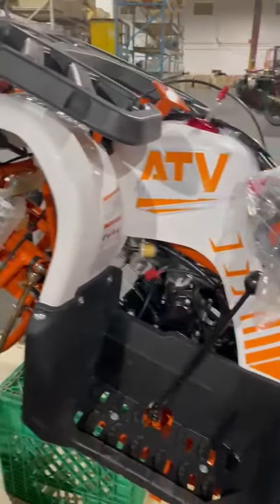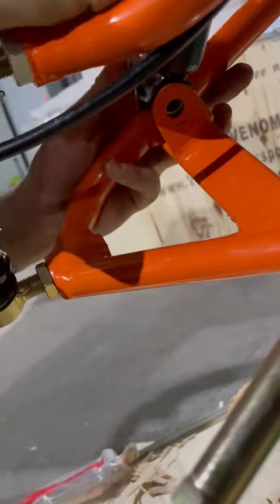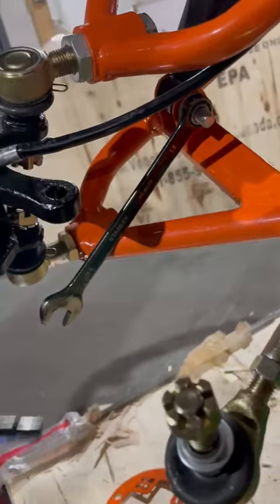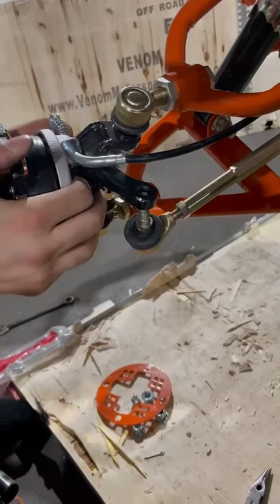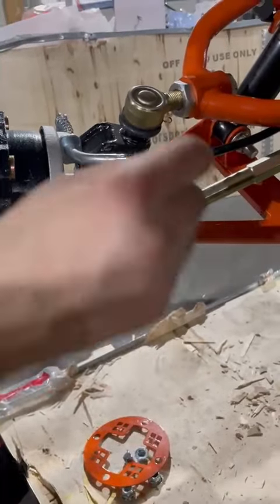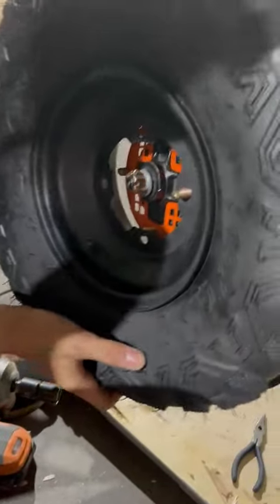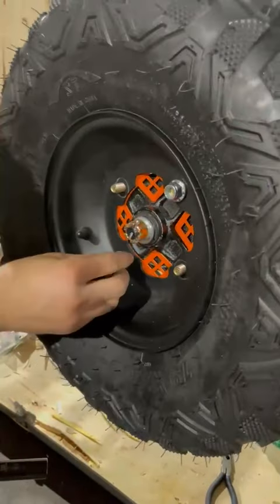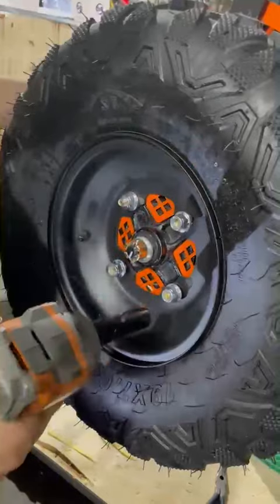HOW TO INSTALL THE FRONT TIRE ON THE VENOM 125CC GRIZZLY GAS ATV & THE VENOM 1500W ELECTRIC ATV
IN THIS VIDEO WE SHOW YOU HOW TO INSTALL THE FRONT TIRE ON YOUR VENOM 125CC GAS POWERED ATV AND THE VENOM 1500W 48V ELECTRIC ATV